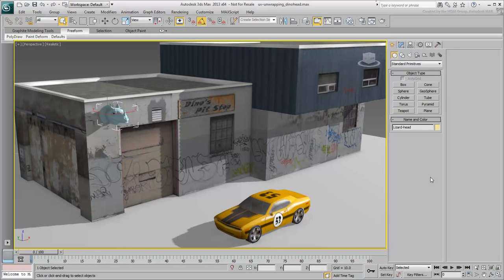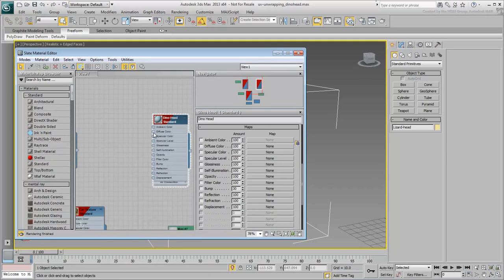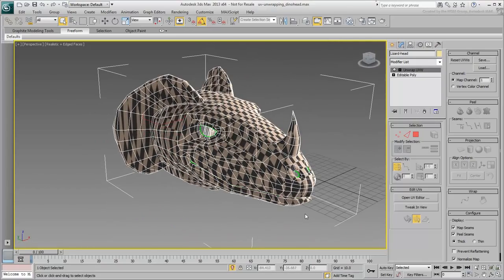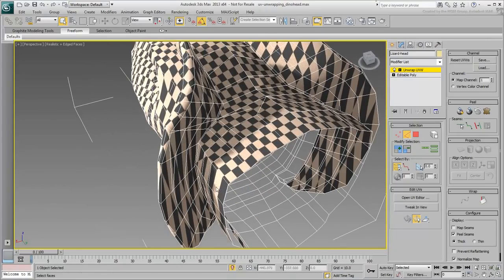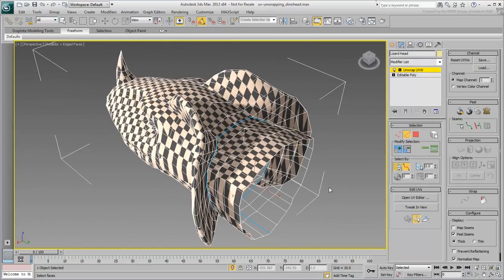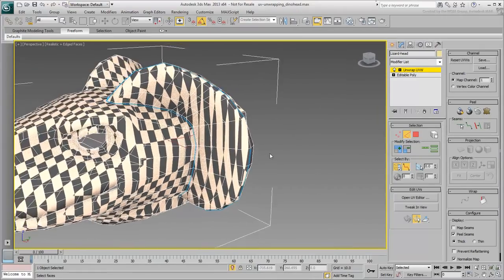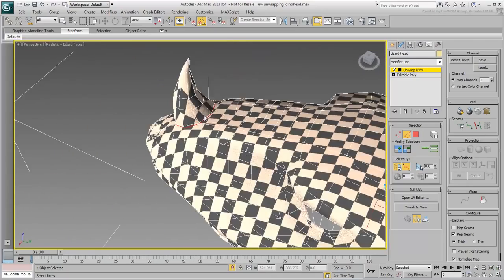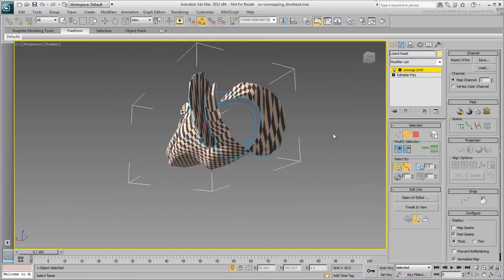CGI 3D Tutorials : 3ds Max UV Unwrapping Part 8 Organic Model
In this Part 8 movie, you learn to unwrap an organic model in the form of a dinosaur head. An organic model is different from an architectural or even technical model. It has more curvature and special attention should be made when unwrapping it to minimize texture distortion. You will use unwrap tools like peel and relax to that effect.